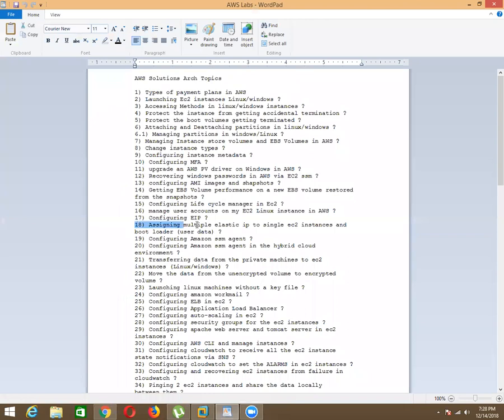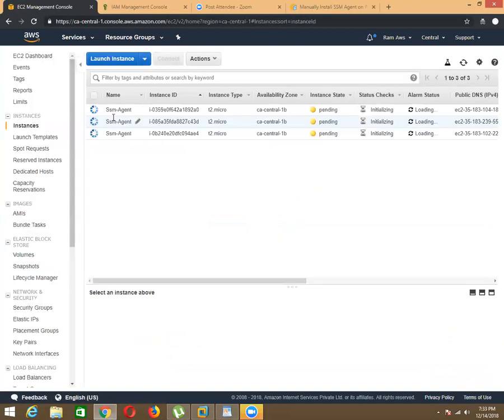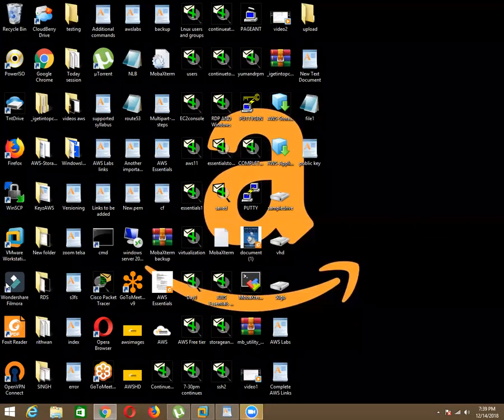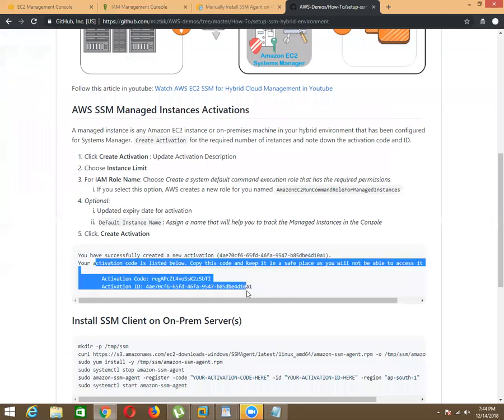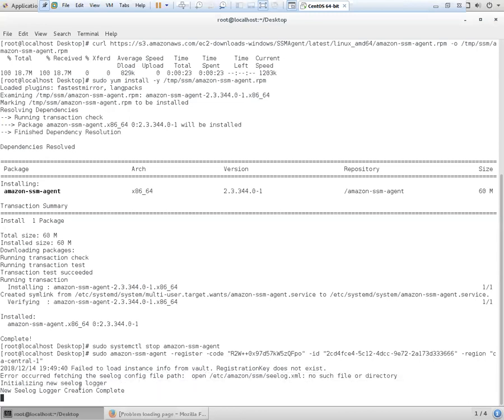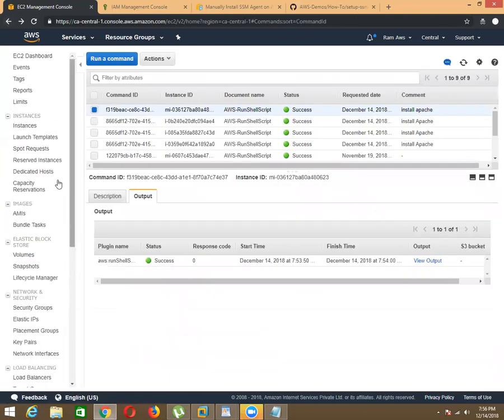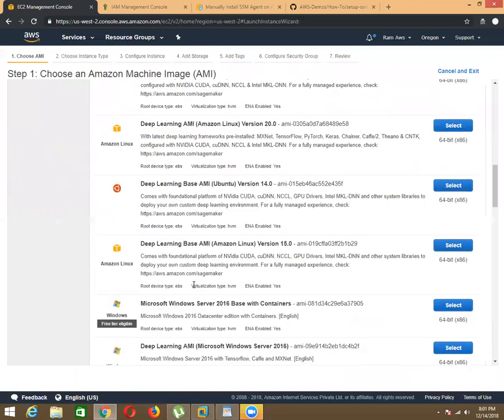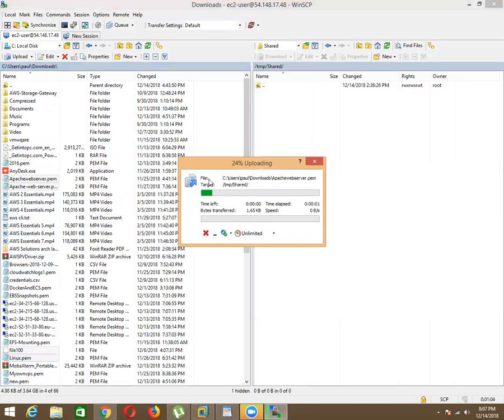AWS 7pm on 14 12 2018 Part 1 Systems Manager